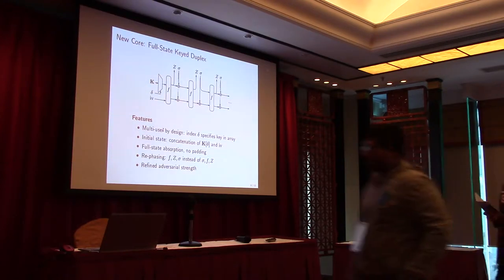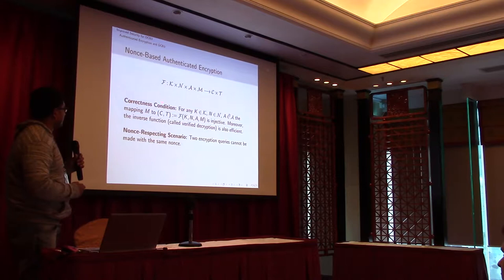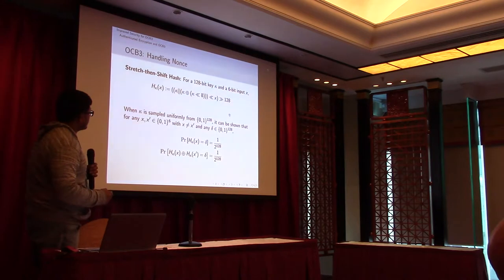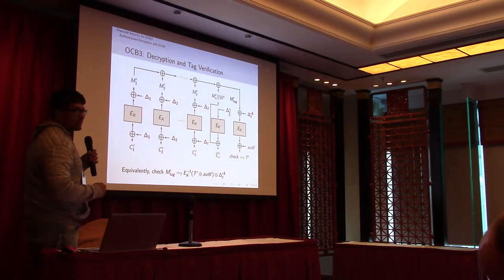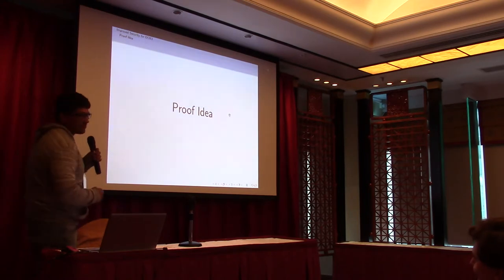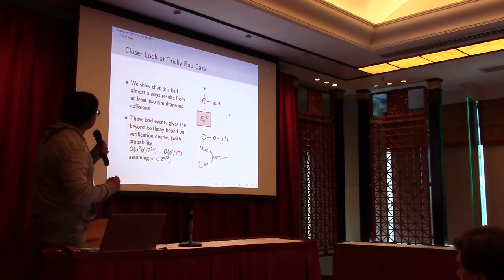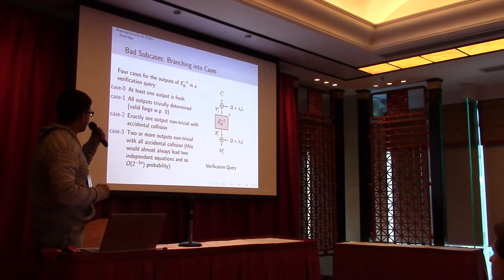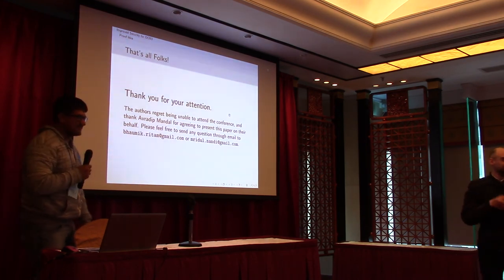Improved Security for OCB3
Paper by Ritam Bhaumik and Mridul Nandi, presented at Asiacrypt 2017.